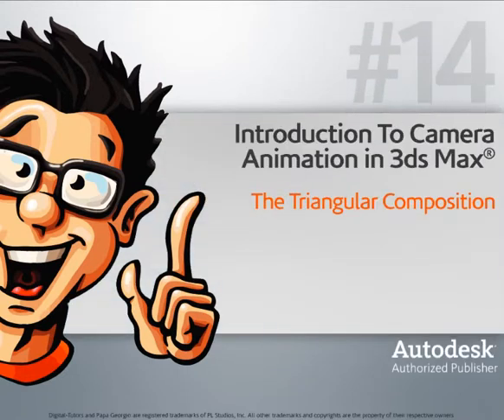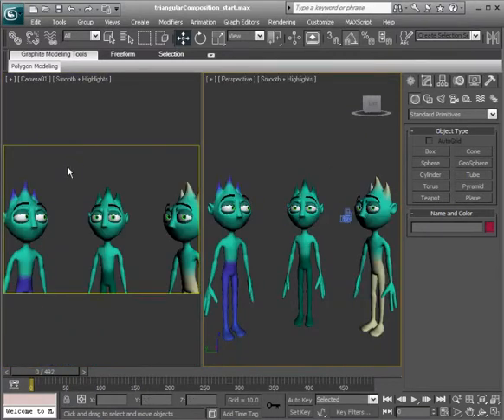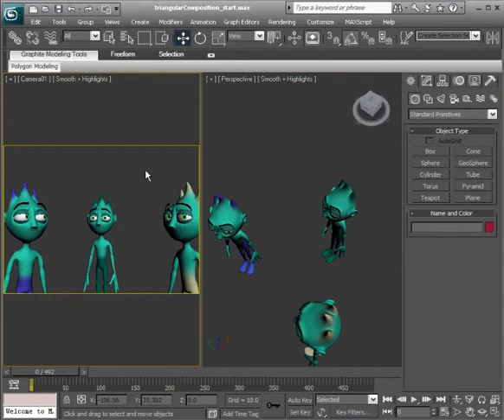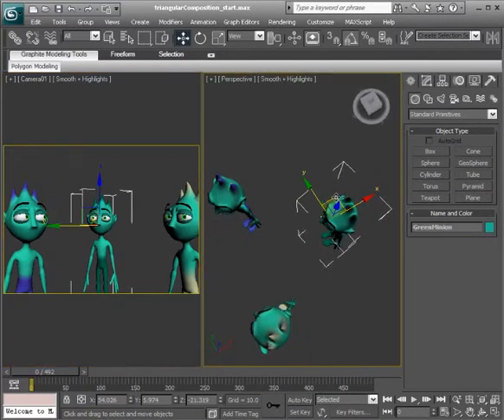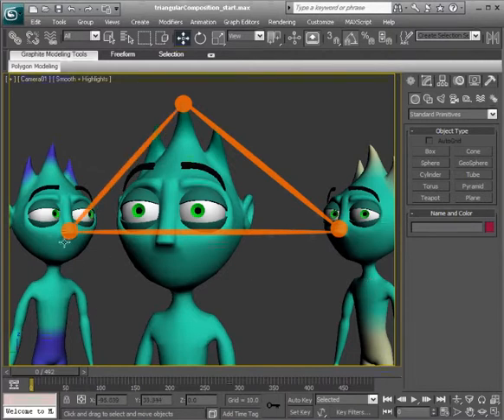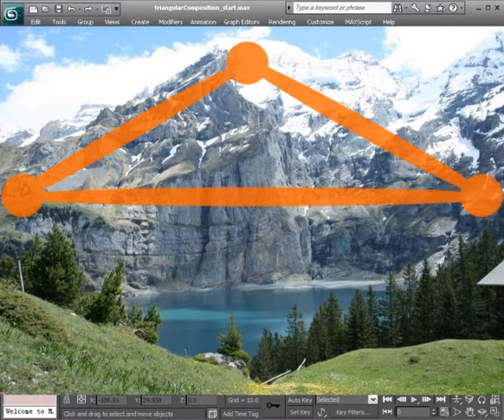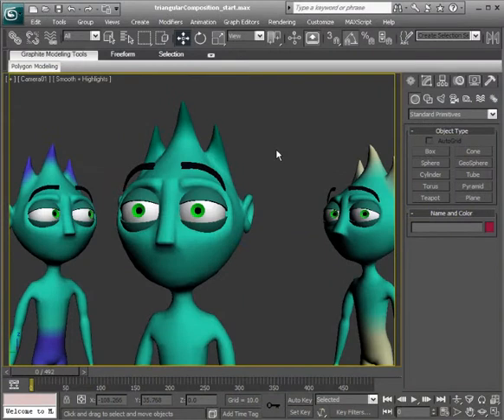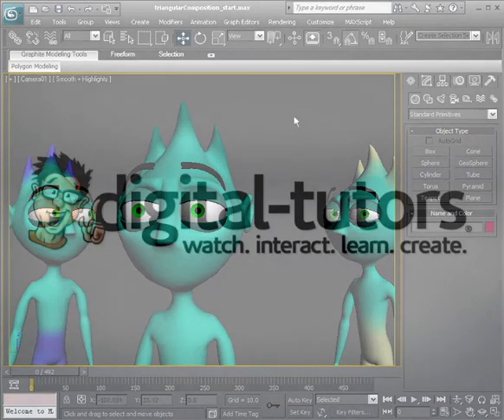14. The Triangular Composition.flv